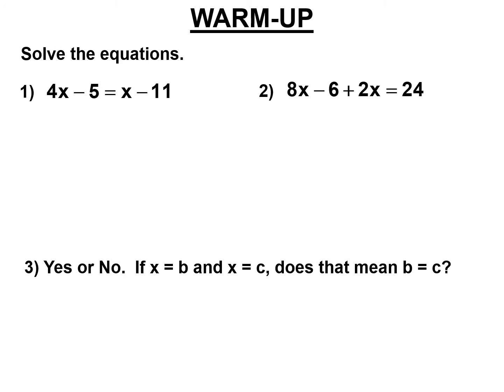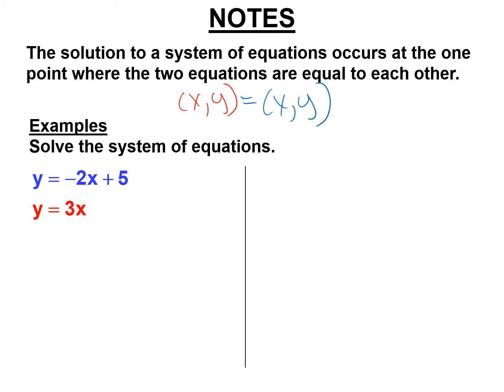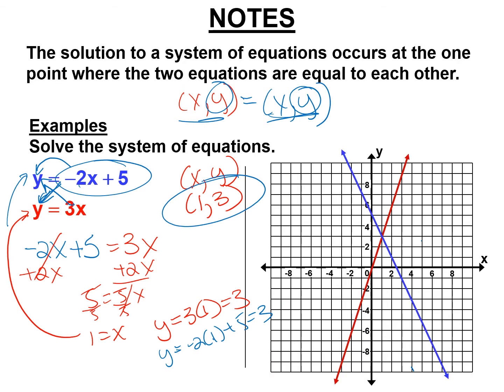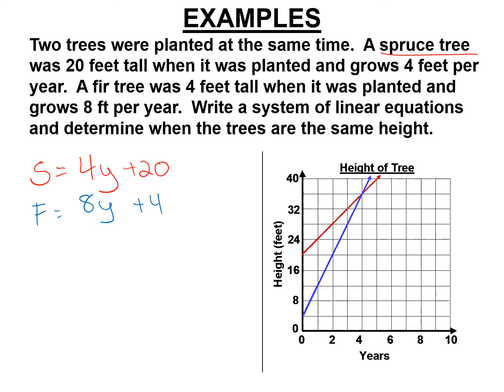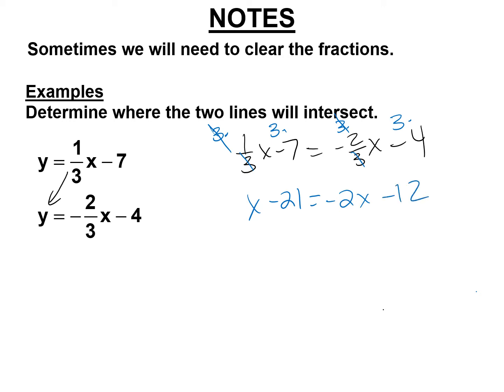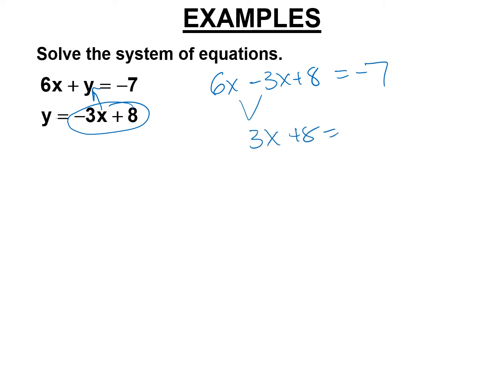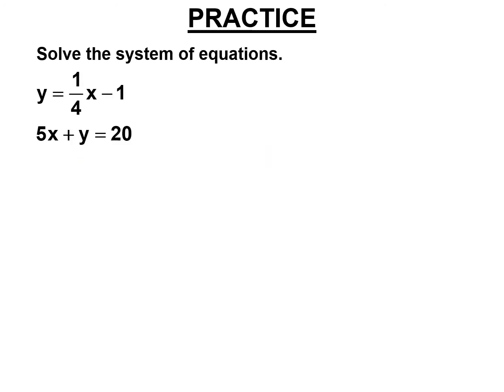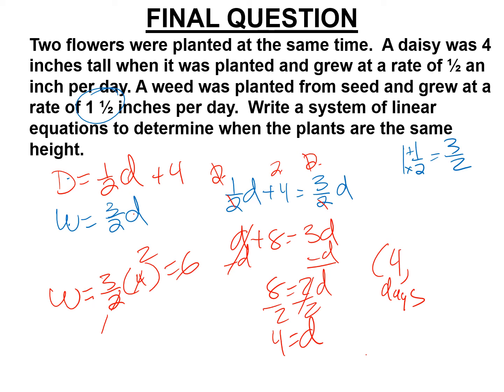6 2 Solve Systems of Linear Equations by Substitution Day1